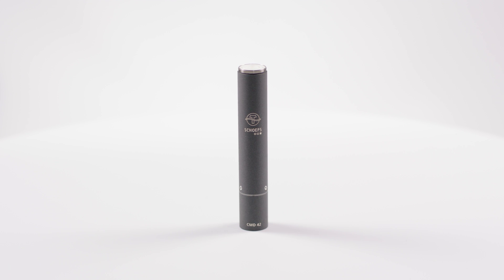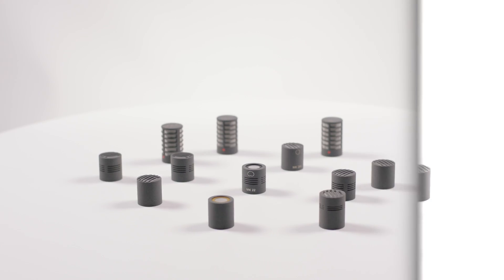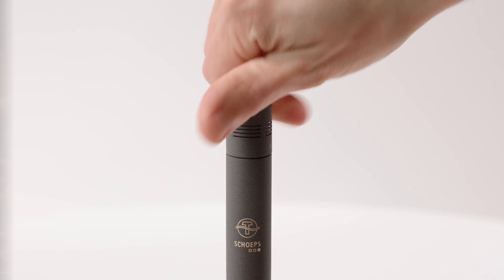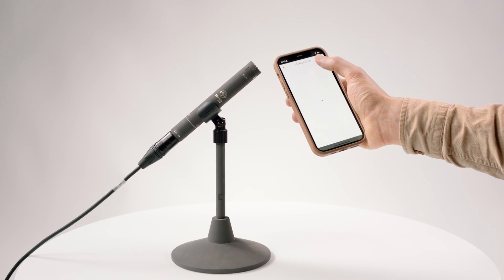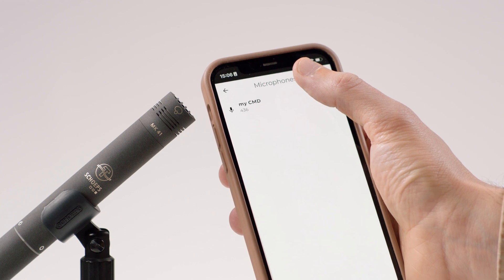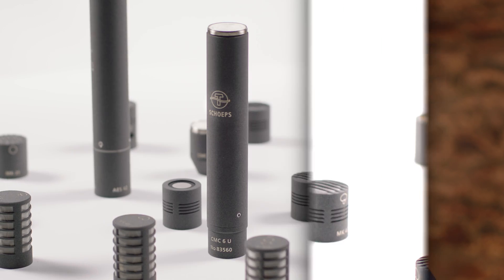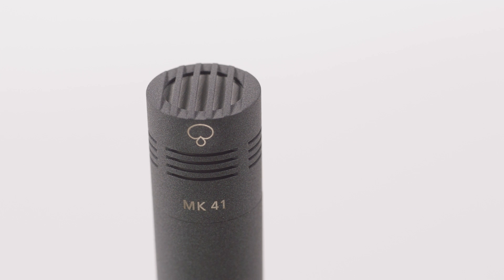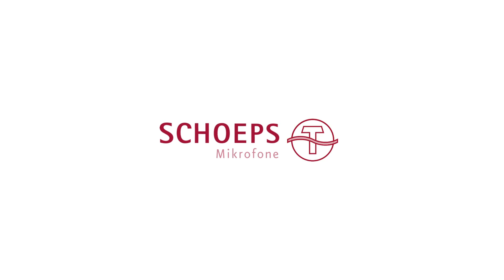SCHOEPS CMD 42 - Digital Microphone Amplifier for the Colette Series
Introducing our digital microphone amplifier CMD 42 for the Colette series.
This versatile amplifier is compatible with all MK capsules and Colette accessories.

 🎬💥Whether you're capturing dialogue, ambient noise, or intricate soundscapes, this amplifier is up to the task.

 🔊 With an AES42 interface and support for Modes 1 and 2, this amplifier delivers exceptional performance tailored for film sound and sound design applications.

 📱Take control of your CMD 42 with the free "Schoeps Remote App," available for download on the Apple App Store and Google Play Store.

 📡 It's compatible with leading digital wireless transmitters, including the Sound Devices A20-TX, Zaxcom TRX743, and Zaxcom TRX745.

Credits of the beta testers' images in order of appearance:
Nathan Smith, Sound Design Specialist (@NathanSmithSound)
Seph Lawrence, Veteran Game Audio Designer
Simon Hayes, Production Sound Mixer  (@cgjjSimonHayes)